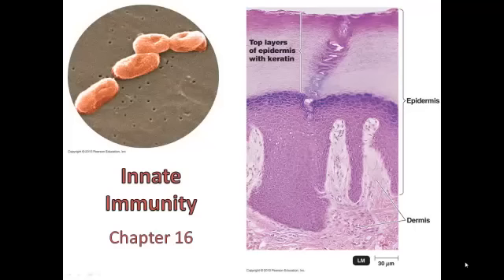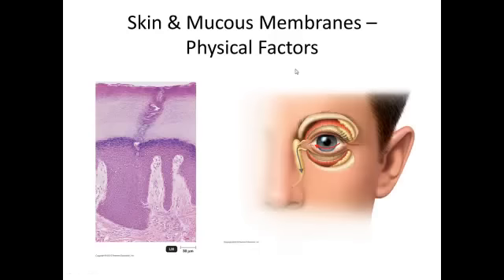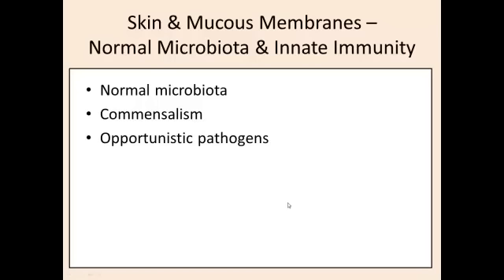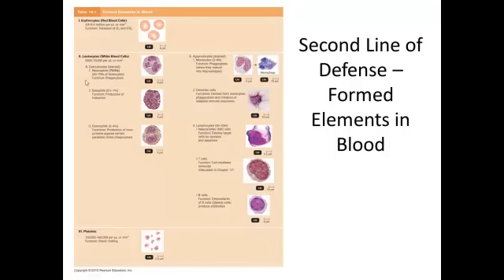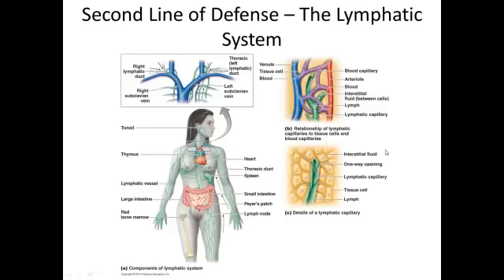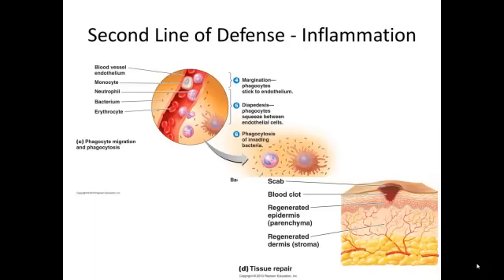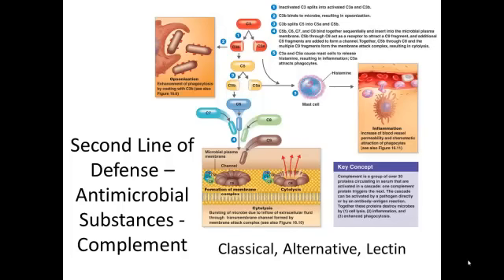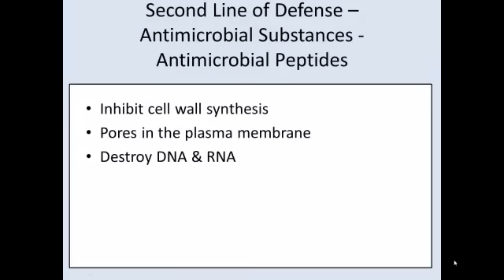C16 Innate Immunity